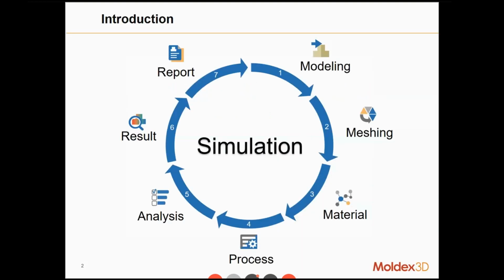Injection Molding Analysis with Moldex3D Studio｜Intro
Moldex3D Webinar2019｜Injection Molding Analysis with Moldex3D Studio｜Intro

Performing an injection molding analysis could be a long and laborious task, involving model preparation and meshing, defining materials, setting up process conditions and analyzing simulation results.

Join this webinar to see the latest features and functionalities in Moldex3D Studio, the powerful, interactive environment that delivers efficient pre- & post-processing solutions to ease the modeling and simulation tasks, helping users to quickly obtain actionable manufacturability insights that can be applied to real-world scenarios.